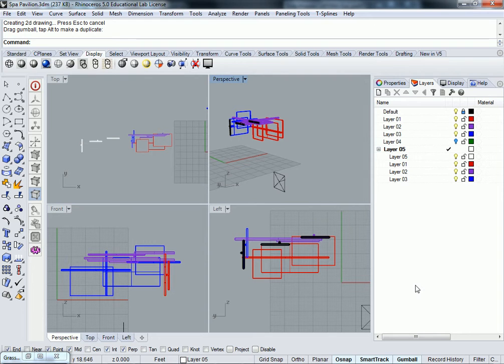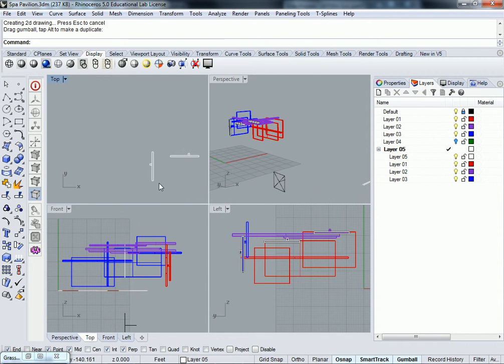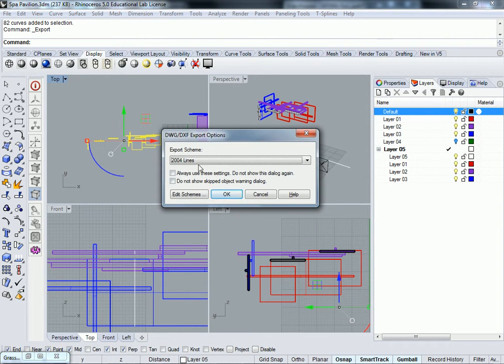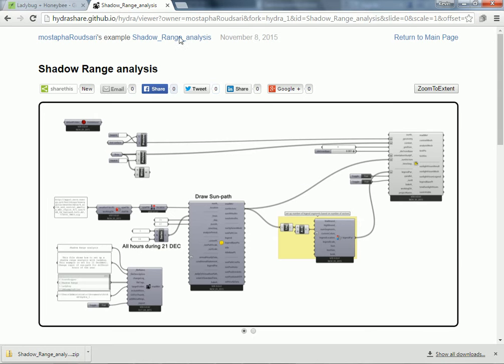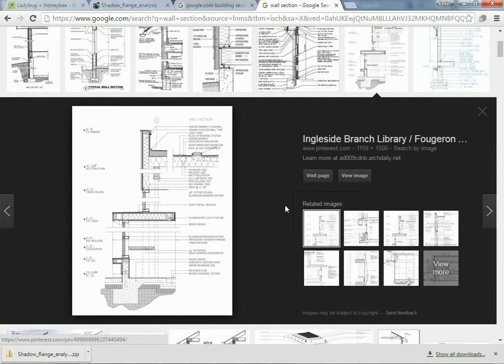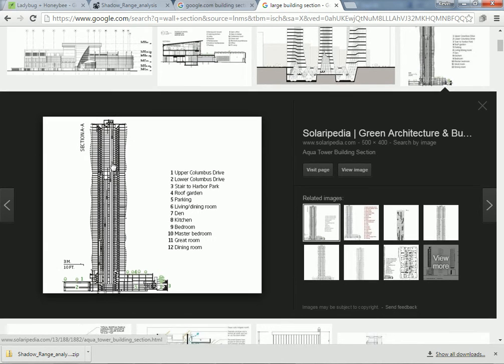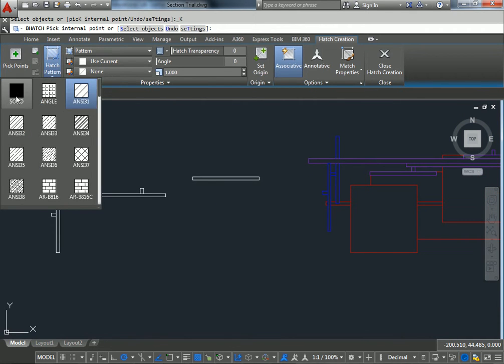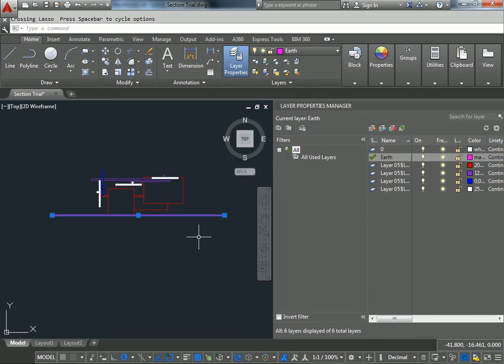36 - Grasshopper - Shade Study Exporting Section of Building 03